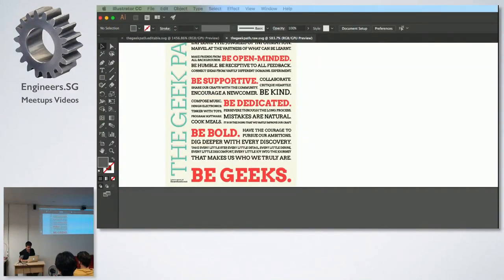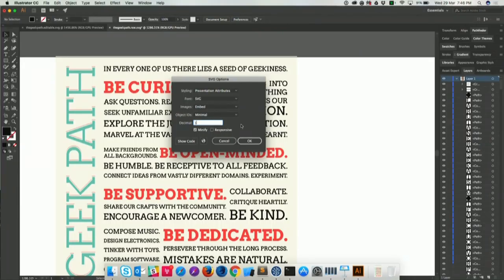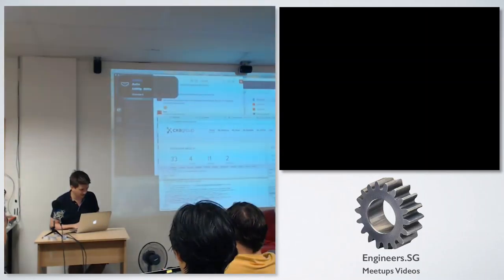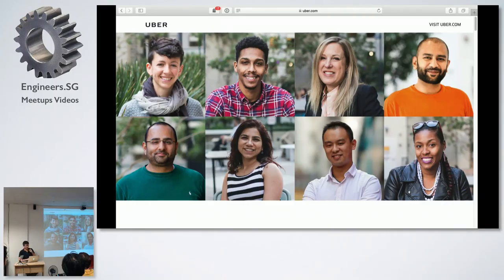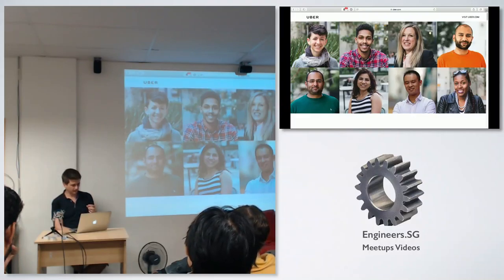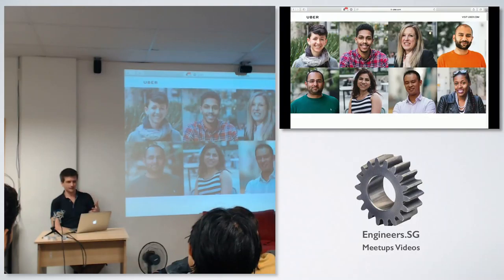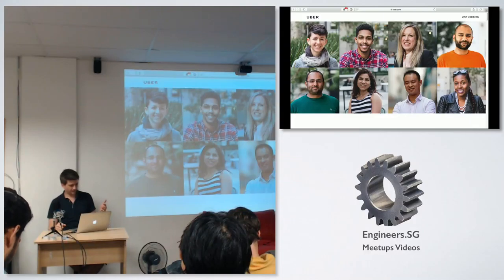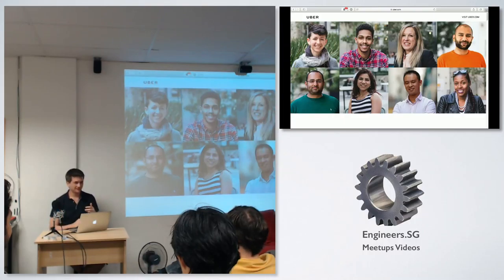Gender inequality in the workplace - Talk.CSS #15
Speaker: Chris Lienert

Speaker line-up and date confirmed. Latest CSS news by Talk.CSSOur new regular segment which will cover latest updates in the realm of CSS and HTML. Gender inequality in the workplace by Chris Lienert Building Geekpath.com by Sayanee Basu &amp; Lim Chee Aun How to choose and pair typefaces by Zell Liew Chrome DevTools @supports extension by Ash Belmokadem and Joshua Foo Lightning talks welcome. Please let us know if you want to speak. We welcome any CSS-related topics at ANY level because we’re all here to learn and share :)